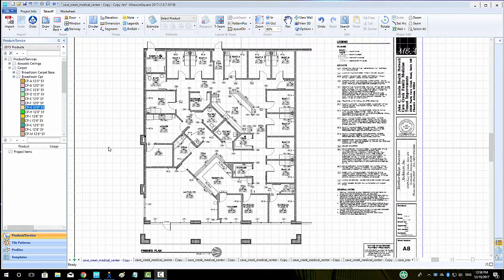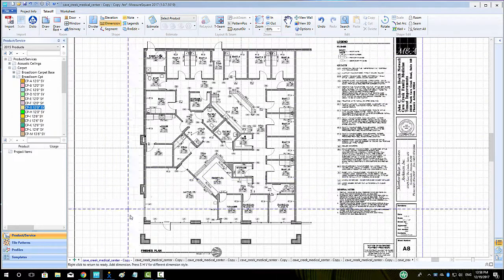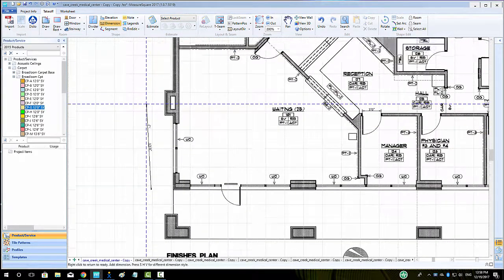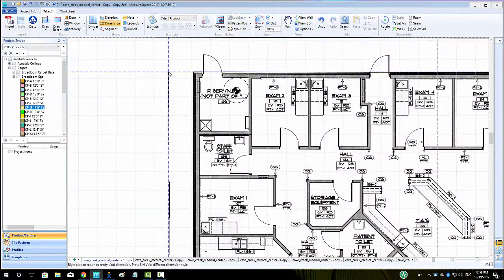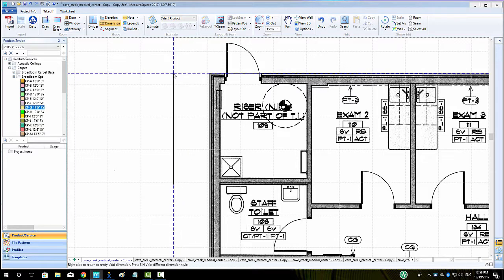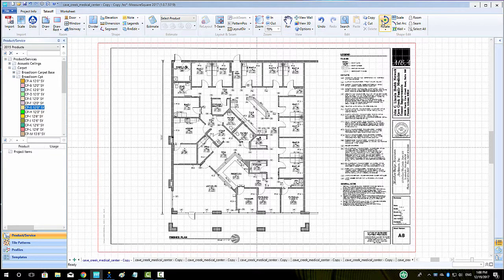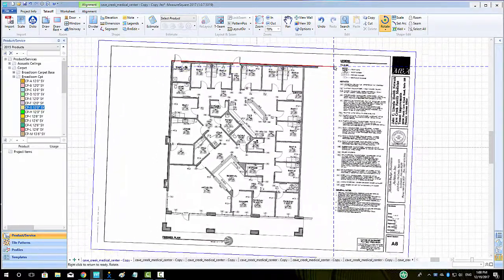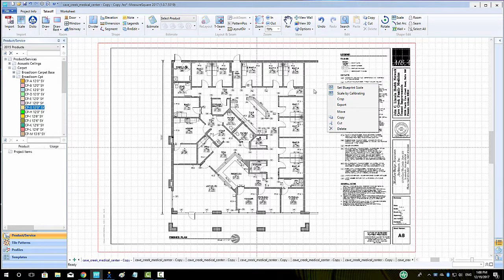Scale Verification and Plan Adjustment - Measure Square 8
In this video we will cover plan adjustment and verification in Measure Square 8. (Best viewed in 1080p)